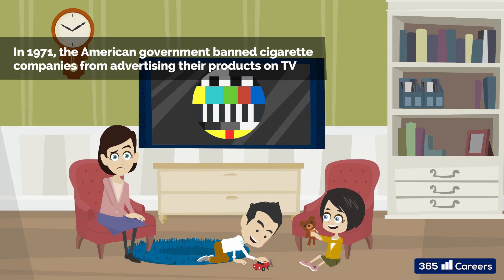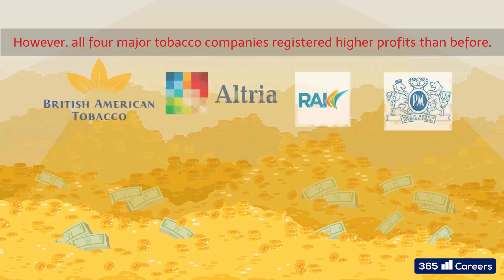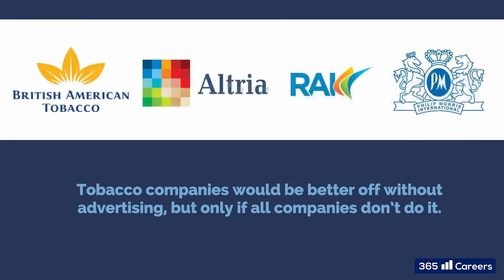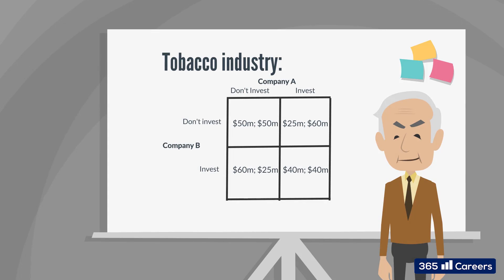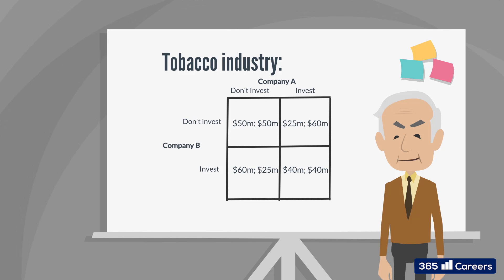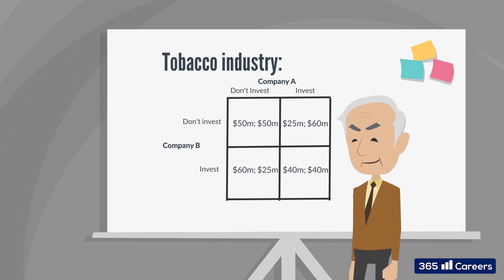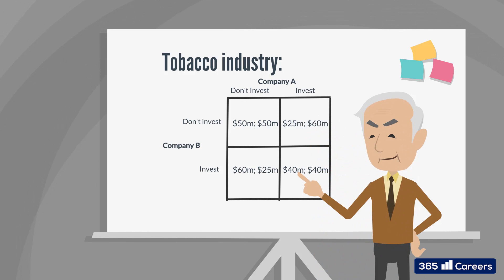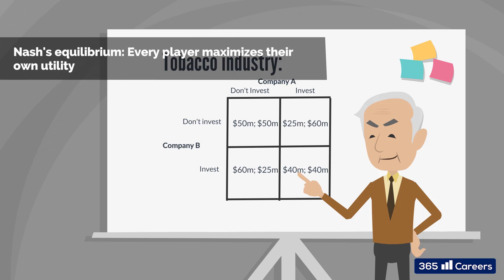Game theory lessons - Historical example: Tobacco companies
This lesson on Game theory introduces a real-life example of game theory in practice. We take a look at the tobacco industry in 1971 America.

Hope you will enjoy the video! Here's a link to the full course on Udemy:

This video is part of a series of short lessons about Business Strategy. The complete module can be found on Udemy, as a core part of the MBA in a Box course by CEO Valentina Bogdanova and 365 Careers.

The course provides a complete Business Education: Business Strategy, Management, Marketing, Accounting, Decision Making & Negotiation in just under 10 hours.

Strategy module table of contents:

MBA in a Box: Introduction
1. What does the course cover?

Section: 2

Strategy: An Introduction
2. The role of Strategy and what makes a Strategy successful
3. The difference between Corporate and Business Strategy
4. The importance of the Mission, Vision, Goals, and Values statements

Section: 3
Strategy: The industry lifecycle model
5. The four stages of the industry lifecycle model - An introduction
6. The strategic importance of the industry lifecycle model
7. The Introduction stage - A new industry is born
8. The Growth stage - An industry in its expansion phase
9. The Maturity stage - An industry at its peak
10. The Decline stage - An obsolete industry

Section: 4
Strategy: Porter's Five Forces model - The competitive dynamics in an industry
11. Michael Porter's Five Forces model
12. The threat of new entrants
13. The threat of substitute products
14. The intensity of current competition
15. The bargaining power of suppliers
16. The bargaining power of clients
17. Porter's Five Forces framework applied in practice

Section: 5
Strategy: Game Theory - Studying the interaction between multiple parties
18. An introduction to Game Theory
19. Zero-sum games - approaching situations with a win-lose perspective
20. Non-zero-sum games - considering both cooperation and confrontation
21. Tobacco companies - a real-life example of Game Theory application

Section: 6
Strategy: Focusing on the inside of a business
22. Focusing on the inside of a business - An Introduction
23. A company's lifecycle model - what should be done at different stages

Section: 7
Strategy: Acquiring a competitive advantage
24. The quest for a competitive advantage - An Introduction
25. The importance of building a sustainable competitive advantage
26. The role of resources and capabilities
27. Acquiring an actual competitive advantage

Section: 8
Strategy: The three main competitive strategies
28. The three main competitive strategies
29. Cost leadership - sell cheap
30. Differentiation - be different
31. Niche (Focus) strategy - find your niche market
32. The danger of hybrid strategies

Section: 9
Strategy: Corporate growth strategies
33. The types of growth opportunities companies pursue
34. Organic growth - building a solid foundation
35. Inorganic growth - leveraging M&A transactions
36. Horizontal integration
37. Vertical integration

Section: 10
Strategy: The SWOT analysis framework
38. An introduction to SWOT analysis
39. SWOT analysis in practice - Starbucks

In 1971, the American government banned cigarette companies from advertising their products on TV. One would think this would hurt their business, as less consumers would see their brand advertising, and this would have a negative impact on sales.

However, what happened is surprising. All four major tobacco companies registered higher profits than before

It turns out that tobacco companies would be better off without advertising, but only if all companies don’t do it. Otherwise, the companies that invest in advertising will grow their brand recognition and will expand their market share, which would allow them to earn more.

Let’s use game theory to describe this situation. We’ll imagine there are only two companies operating in the tobacco market. The outcomes they may choose are the following.
- Win 50 million each, without spending money on advertising;
- If Company A advertises and Company B doesn’t, then Company A will win $60 million, and Company B will win $25 million;
- In the opposite scenario, if Company B advertises and Company A doesn’t, the outcome reverses;
- And finally, if both companies advertise, each wins $40 million.